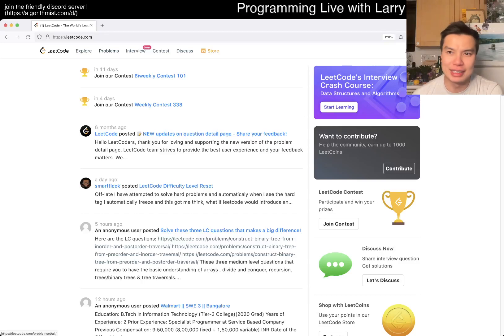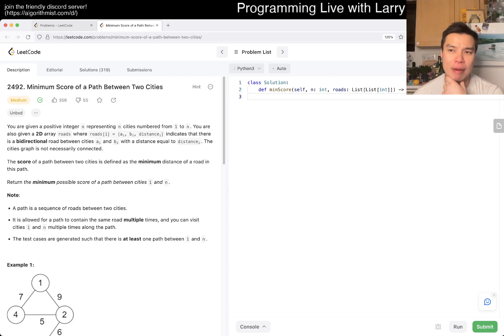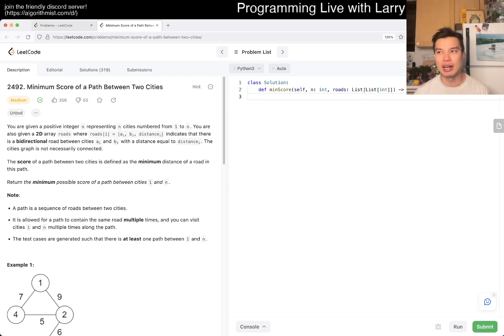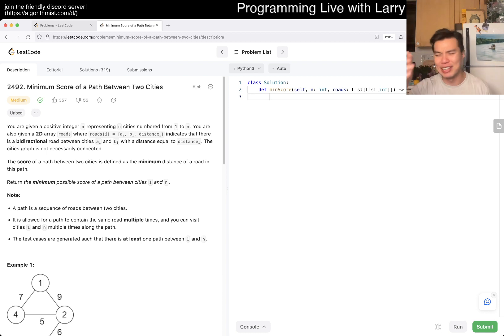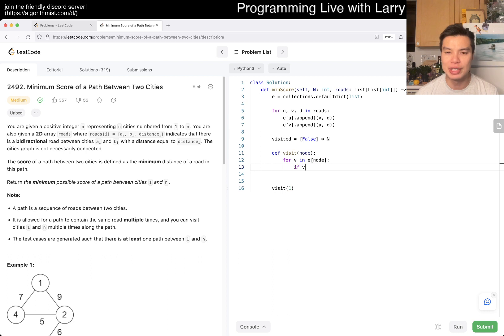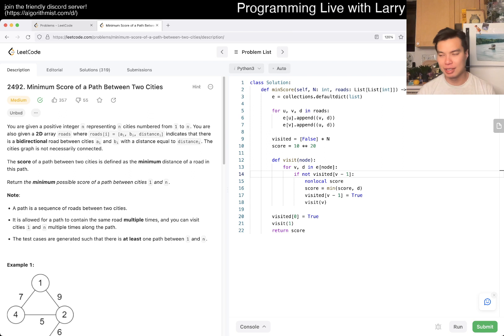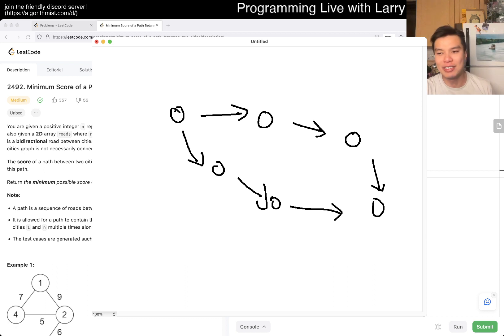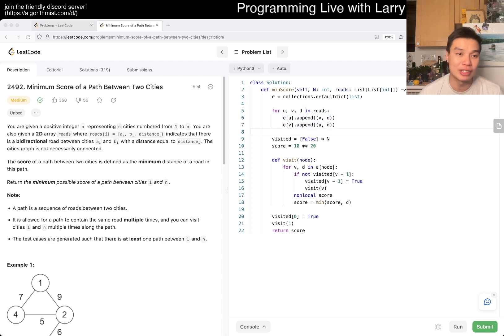2492. Minimum Score of a Path Between Two Cities - Day 22/31 Leetcode March Challenge